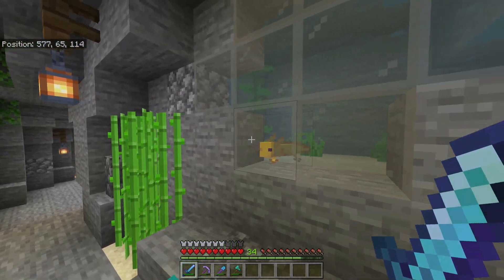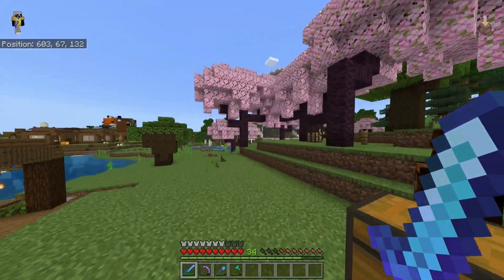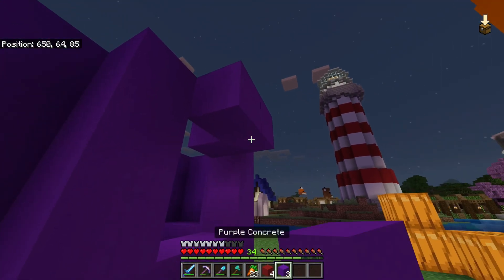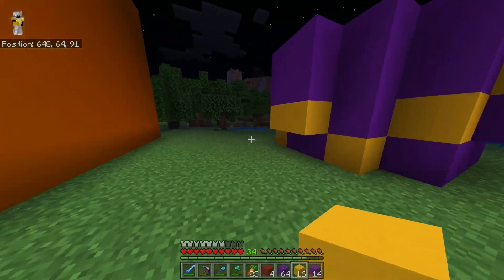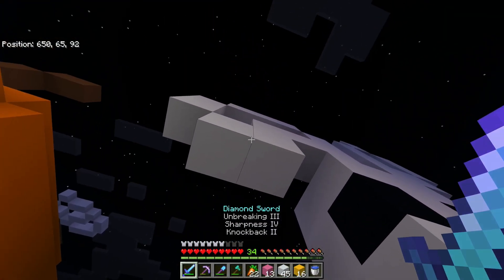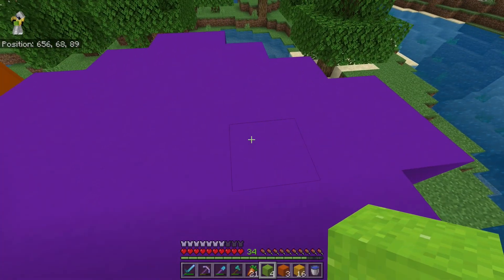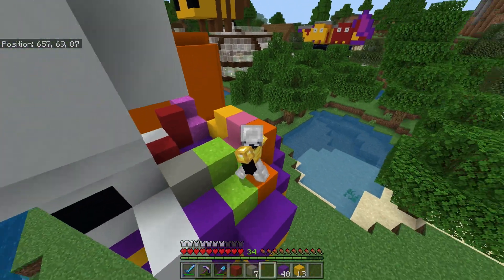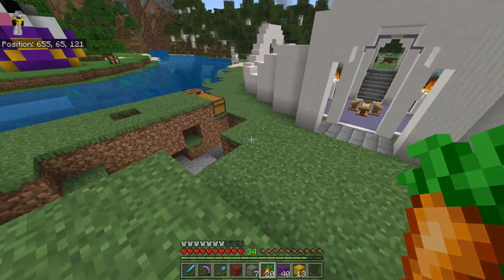Minecraft PS5 Survival Ep. 59 - Giant Easter Bunny!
Welcome to another episode in our Minecraft PS5 Survival world, in this episode I will be building a giant easter bunny.

Most of my videos consist of let’s plays of new games and old games. When I livestream I typically livestream Minecraft, GTA, or Call of Duty.

🎮 ONLINE USERNAMES 🎮
PlayStation: BennySoChill
Xbox/Microsoft: BennySoChill